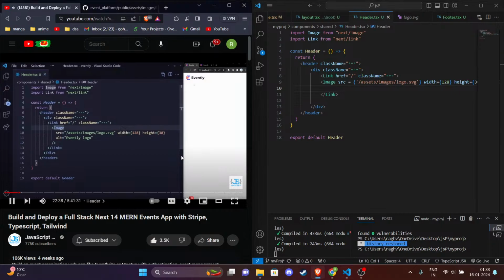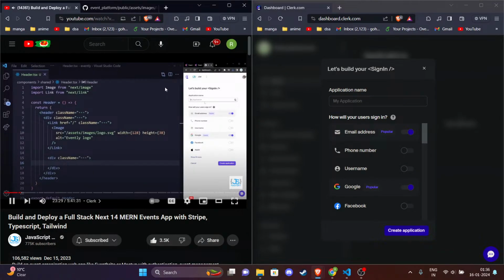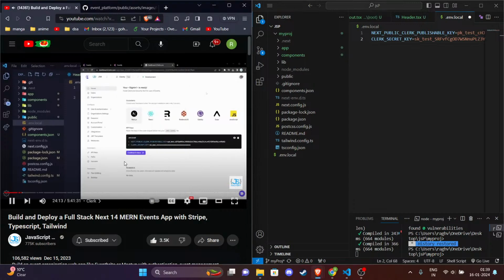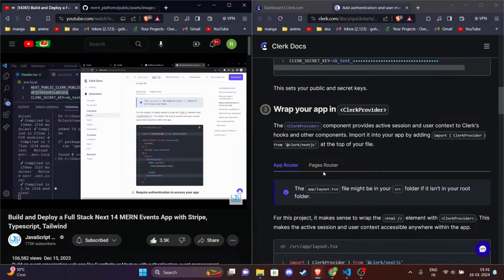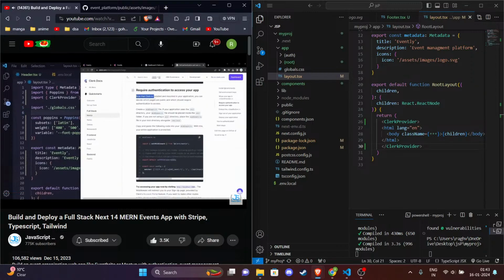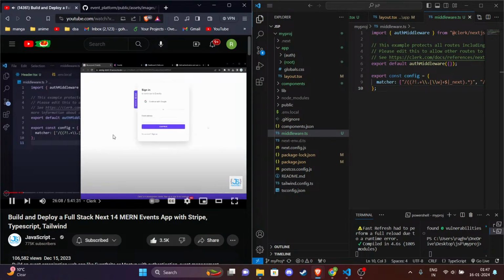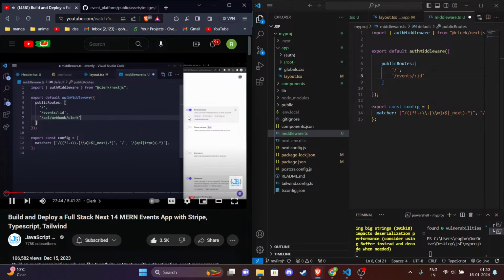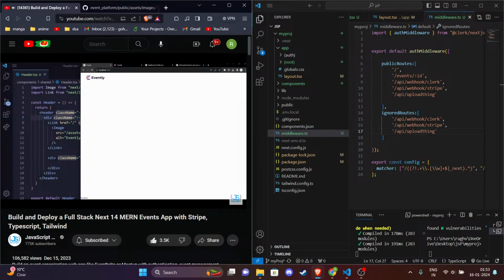Learning Fullstack NEXT14 MERN EVENT APP with Stripe, Typescript, Tailwind part-2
Learning from Javascript Mastery
thanks